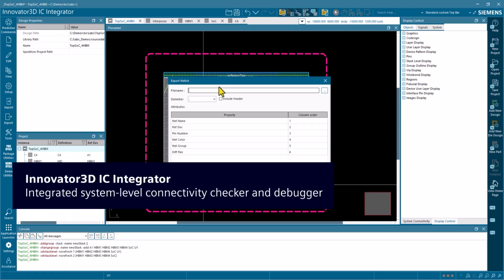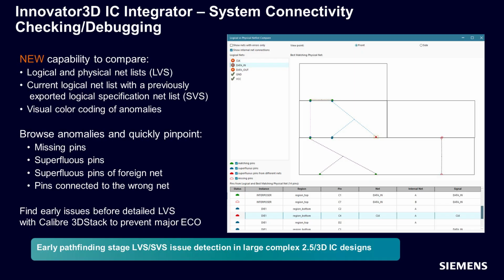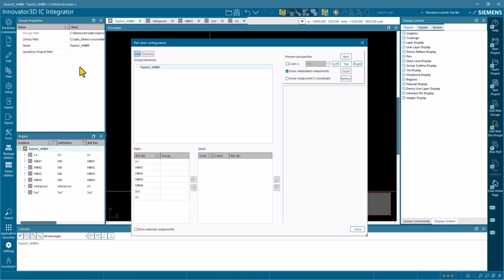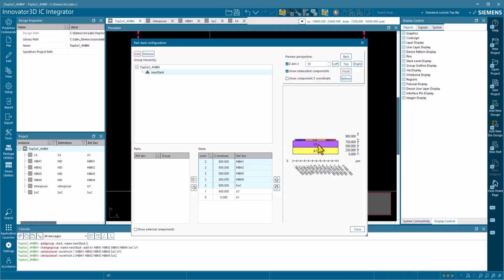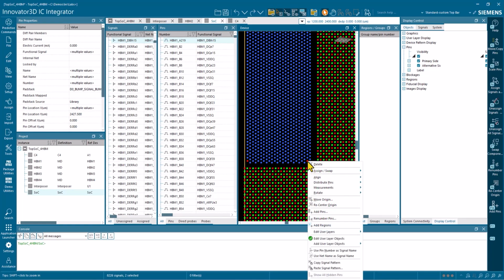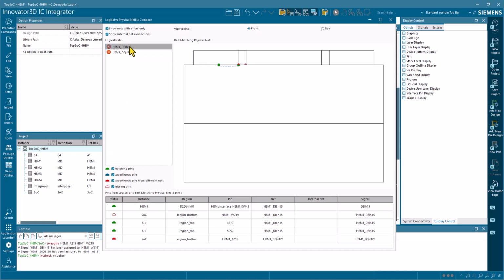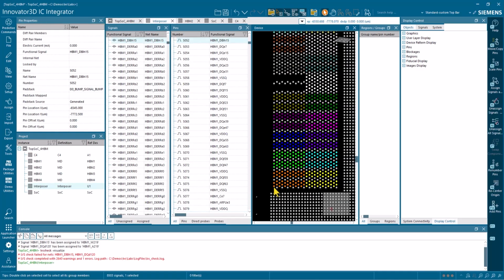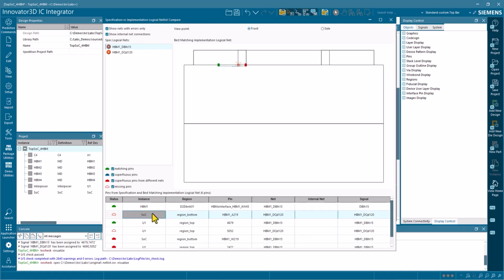What’s new in Innovator3D IC Integrator 2604: LVS and SVS check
The latest 2604 release introduces a powerful new utility for LVS (Layout vs. Schematic) and SVS (Schematic vs. Schematic) comparison.

While not a replacement for full sign-off LVS verification, this capability provides intuitive, interactive graphical guidance early in your design cycle. This allows you to rapidly uncover and resolve fundamental issues—such as missing pins, extra pins, or incorrect net connections—directly within the design environment.

In this video, we walk through a practical demonstration: creating a pin-swap error in an SoC, resolving it within the interposer, and using SVS to audit the netlist changes.

🚀 Key Benefits:
1. Rapid Debugging: Use the -visualize option to get immediate graphical feedback on connectivity errors.
2. Interactive Guidance: Easily identify missing or extra pins and see exactly where the netlist deviates from the layout.
3. Cross-Layer Resolution: See how swapping pins in one component (like an interposer) can resolve LVS issues created in another (like an SoC).
4. Netlist Auditing: Use SVS comparison to generate a clear report of every change made to your netlist during the design process.